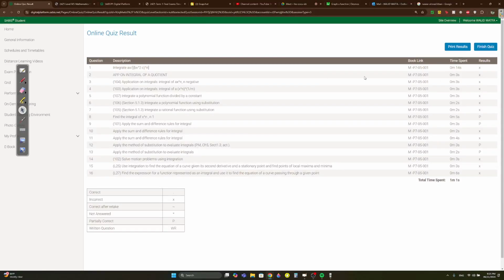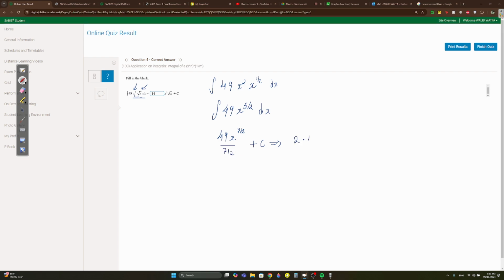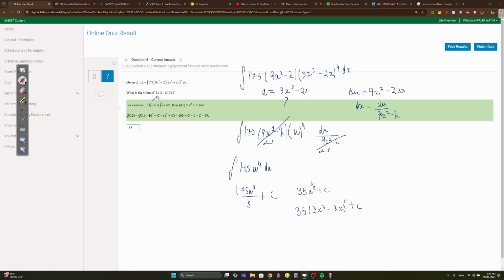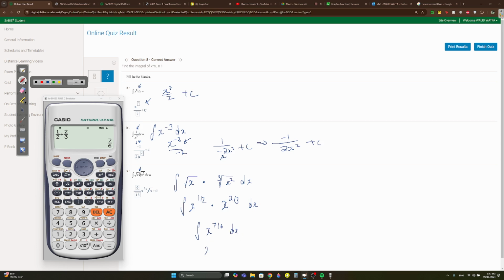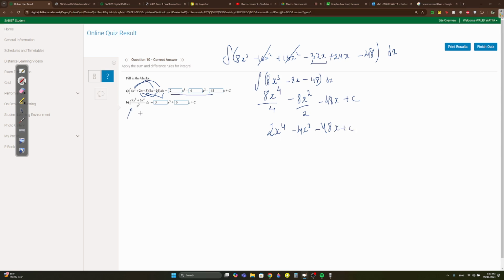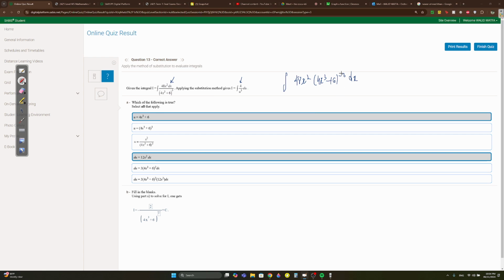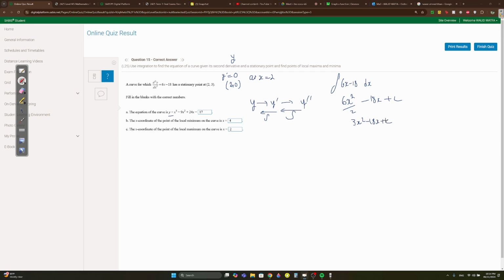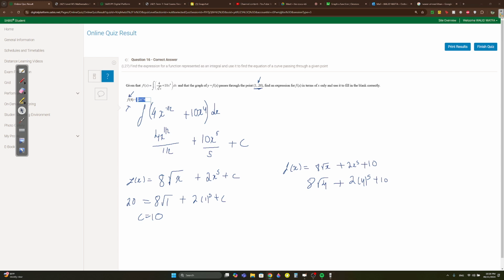Pure Math M 5.1 CP